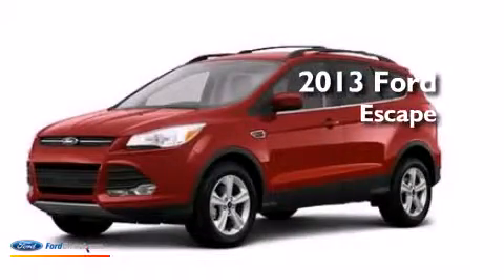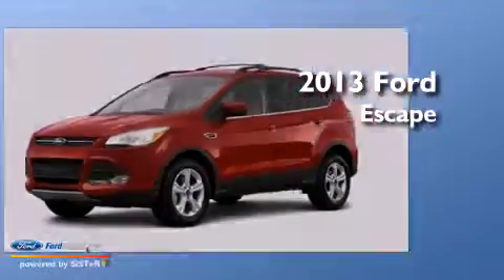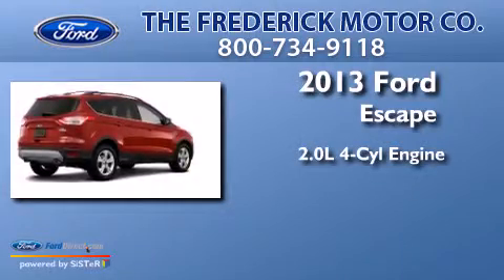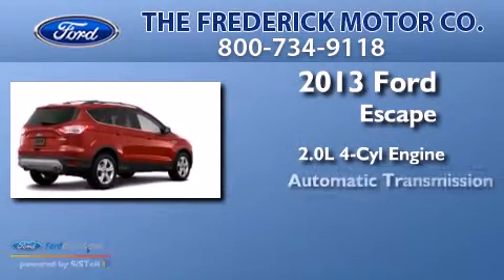2013 FORD ESCAPE Frederick MD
We have been honored to serve the Frederick MD area , we promise that your experience at our dealership will exceed your expectations ! Year : 2013 Make : FORD Model : ESCAPE Engine : 2.0L I4 16V GDI DOHC TURBO Trans . : 6-SPEED AUTOMATIC Exterior : RUBY RED Interior : MEDIUM LIGHT STONE Stock : 37554 The Frederick Motor Company One Waverley Drive Frederick , MD 21702